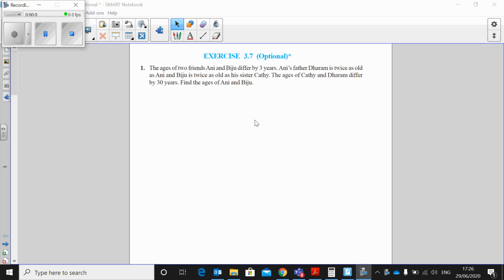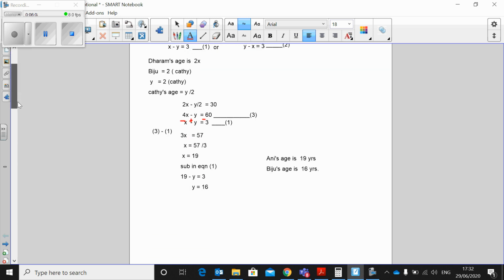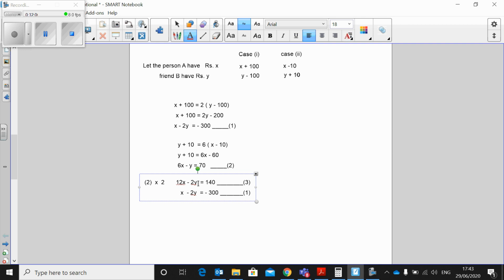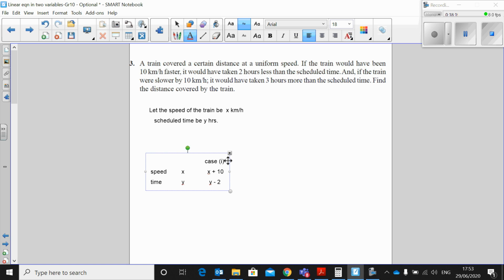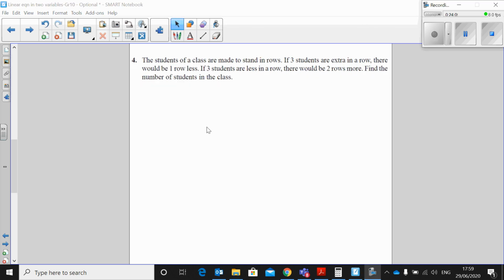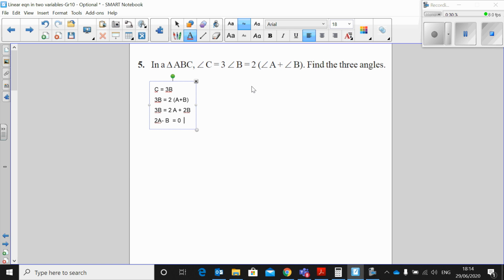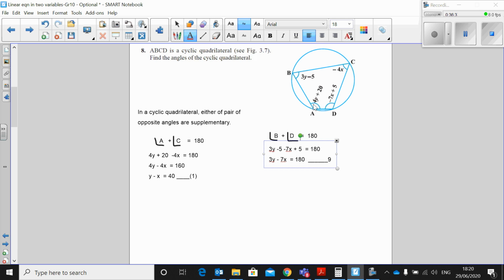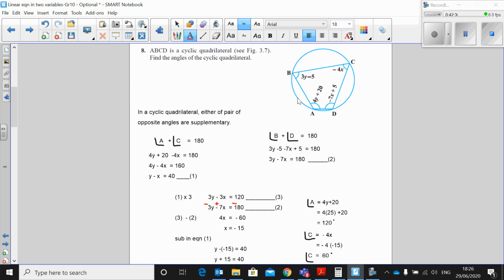Linear Equations in Two variables-HOTS questions. Grade 10 maths |Board Exam| Math Tips | NCERT CBSE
Hello students,
HOTS|Higher Order thinking skills questions| 10th Grade Mathematics
This video will help you solve HOTS questions. Such questions are very important from exam point of view. Please watch the video till the end.
Topic: LINEAR EQUATIONS IN 2 VARIABLES (Grade 10)